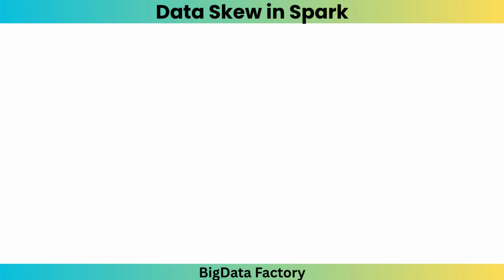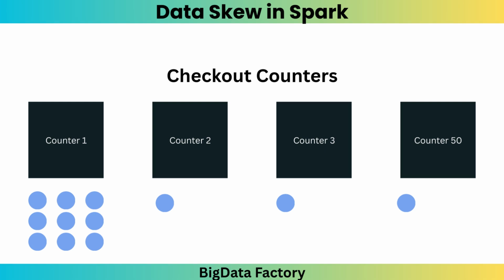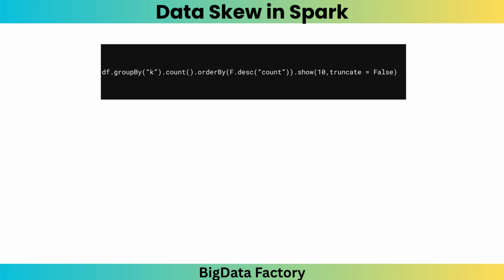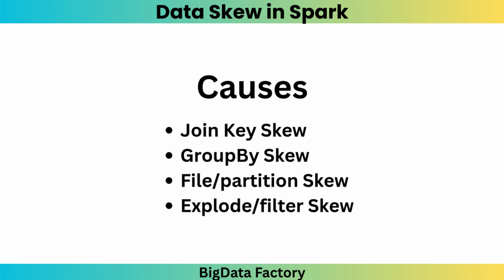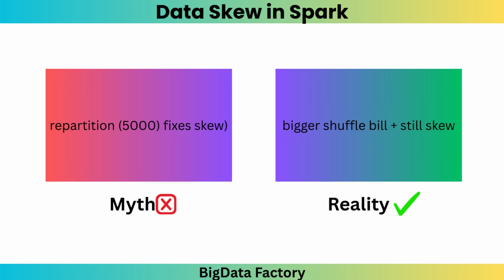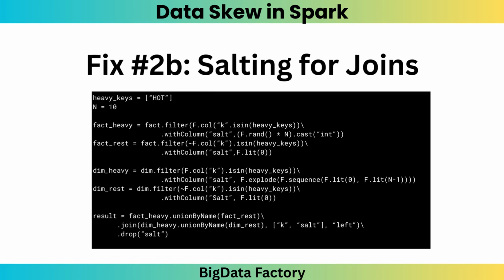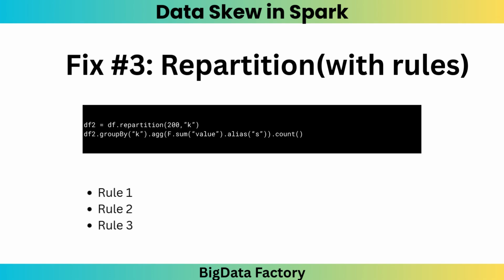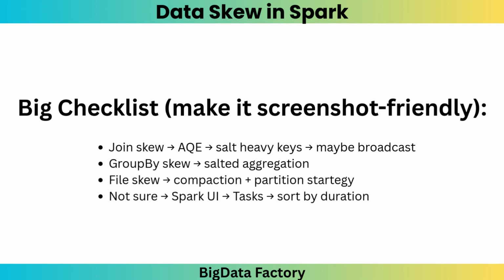Spark Job Stuck on 1 Task? Fix Data Skew (Spark UI + AQE + Salting)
📌 Data Skew in Apache Spark | Why Your Spark Jobs Are Slow & How to Fix It

Data skew is one of the most common reasons Spark jobs run forever, even when you add more executors or memory.

In this video, you’ll learn what data skew really is, how it impacts tasks, stages, and shuffles, and—most importantly—how to fix it in real production Spark jobs.

🔍 What you’ll learn in this video:

✅ What is data skew in Apache Spark
✅ How skewed keys create long-running tasks
✅ Why one task stays running while others finish
✅ How data skew affects joins, aggregations, and shuffles
✅ Real-world examples of skewed partitions
✅ Practical techniques to handle data skew:
Salting keys
Repartition vs coalesce
Adaptive Query Execution (AQE)
Spark UI indicators for skew

Data Engineers
Big Data Developers
Spark & PySpark learners

Anyone preparing for Spark interviews

If you’ve ever seen:
❌ One task running forever
❌ Executors sitting idle
❌ Spark UI showing uneven task duration

👉 This video will save your Spark job.

💬 Comment if you’ve faced data skew in your projects